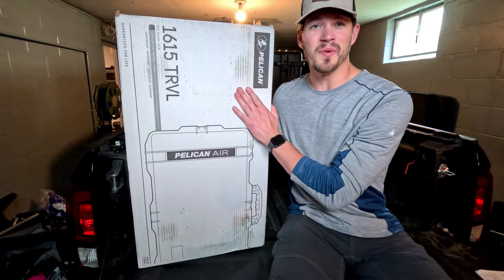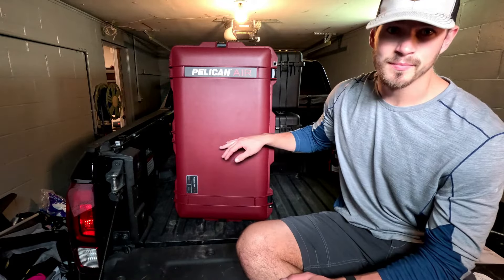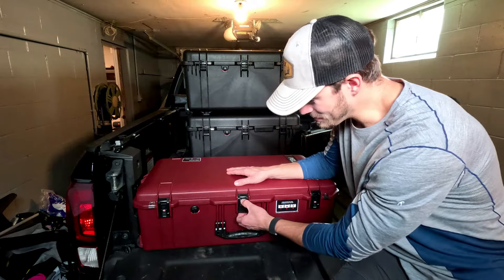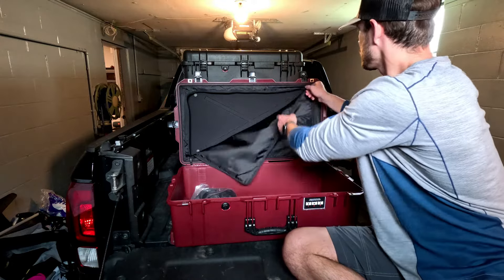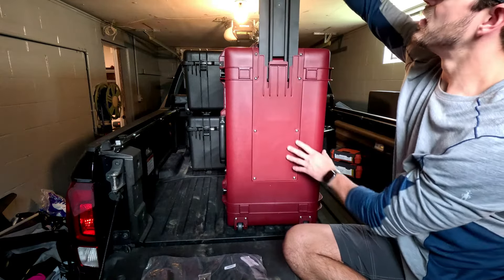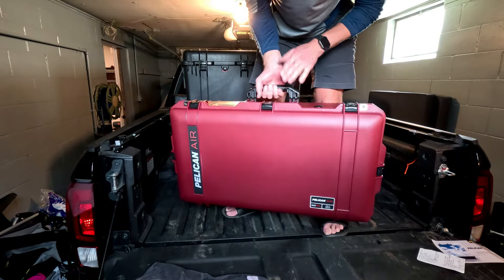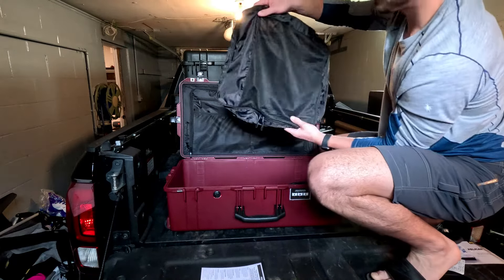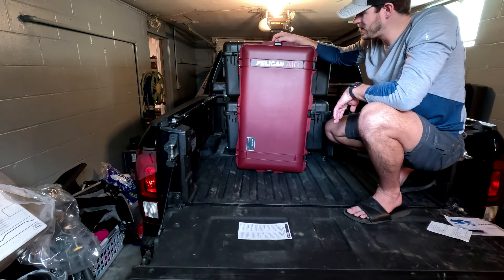The BEST TRAVEL CASE on the Market! Pelican 1615 Travel Air UNBOXING and REVIEW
The Pelican 1615 travel air case unboxing and initial impression. The 1615 travel air case is durable, waterproof, and makes for an excellent suitcase for all adventures. The 1615 is part of a large family of pelican cases that are top quality and are made to last.

JOIN US! As we travel across the country with our fur babies! My name is Cole, and I am a travel nurse alongside my best friend and girlfriend, Sarah. We have two dogs, Blue (Pit/Lab Mix) and Mako (Great Dane) who we love to spoil and spend every minute with. We love to boat on the ocean, go to the beach, hike, fish, workout, and travel. Anything that gets us outdoors and having fun! Sarah and I are both from Southern Minnesota. We met in College in LaCrosse Wisconsin during nursing school. After graduation we made a major move (over 1600 miles), down to Fort Myers, Florida. We were staff nurses at Gulf Coast Medical Center on a Cardiac Progressive Care Unit (CPCU) and a Surgical Progressive Care Unit (SPCU) for two years. We were able to gain our experience during our time in the sunshine state and after that we were ready to hit the road and travel! We started this channel to document all of our adventures and our lives throughout our traveling career. Stick with us as we travel the country and show you the life of a Travel Nurse!